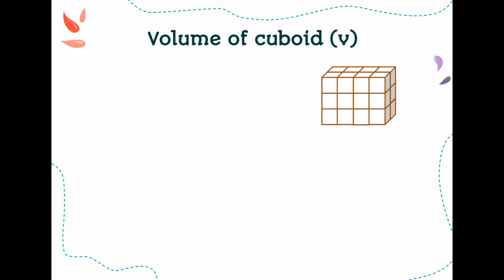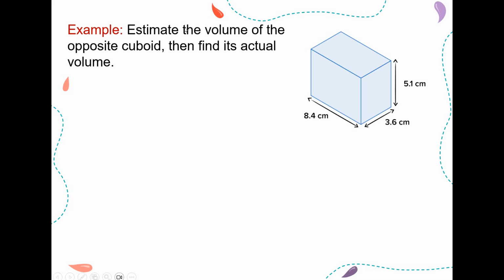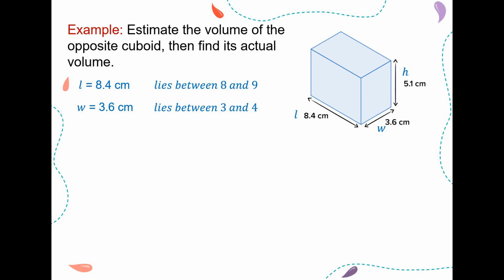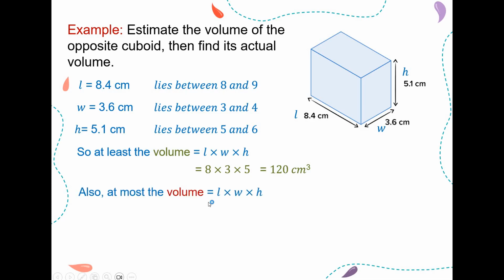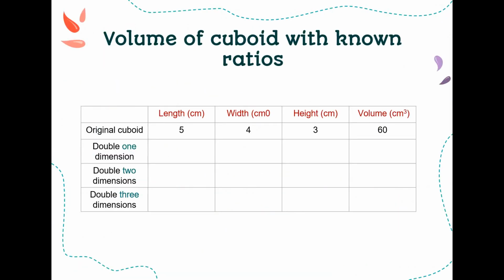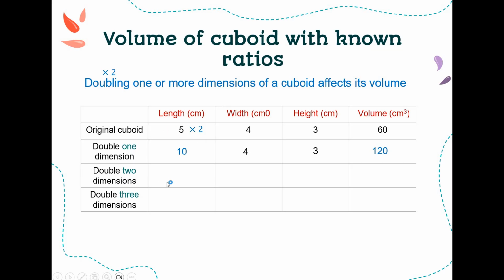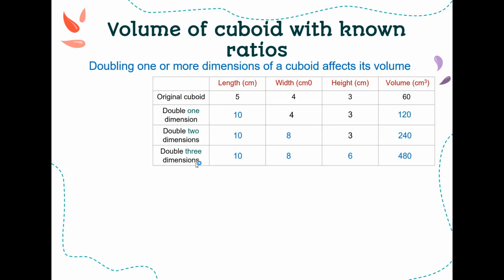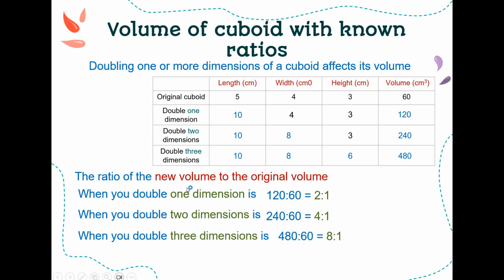unit13 lesson 3 and 4 6th grade-Applications on volumes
رياضيات لغات الصف السادس الابتدائي التيرم الثاني الوحدة 13 الدرس الثالث و الرابع